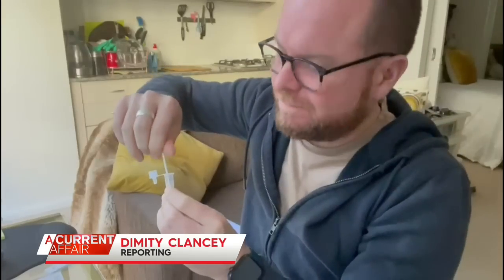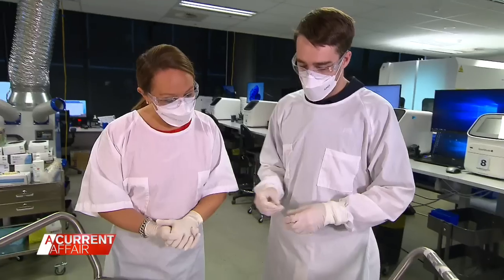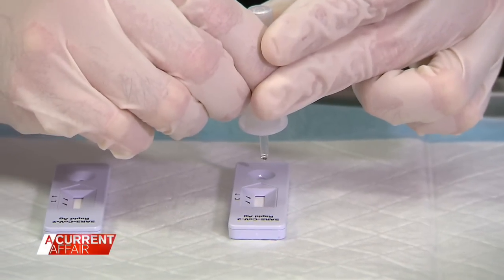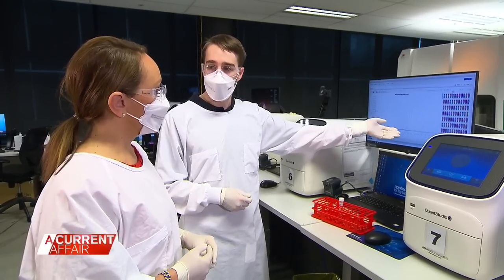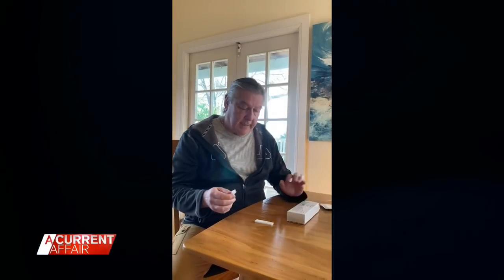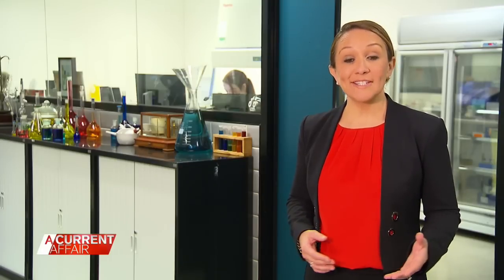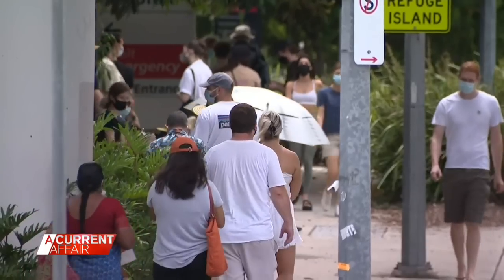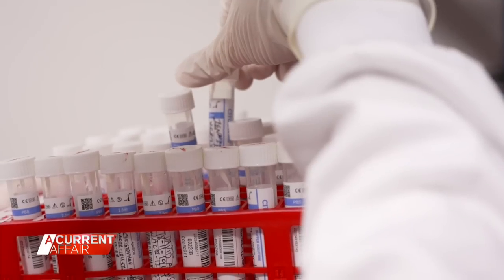RATs under scrutiny for failing to detect COVID-19 | A Current Affair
| Rapid antigen tests have come under scrutiny for failing to detect positive COVID-19 cases. (Broadcast 4 August, 2022)

A Current Affair covers the realms of politics, crime, human rights, science, technology, celebrities and entertainment - all investigated by a dedicated team. A Current Affairs airs weeknights 7.00pm on Channel 9